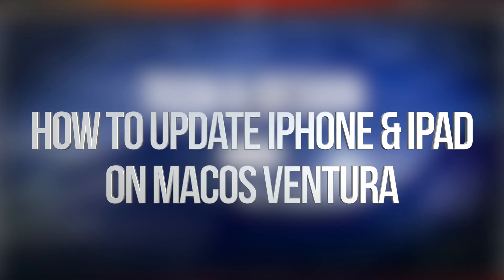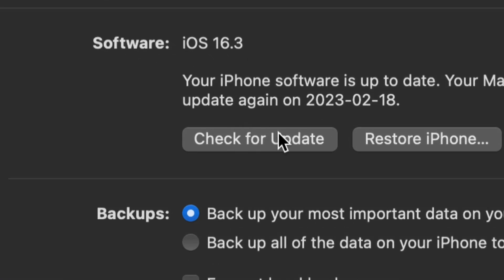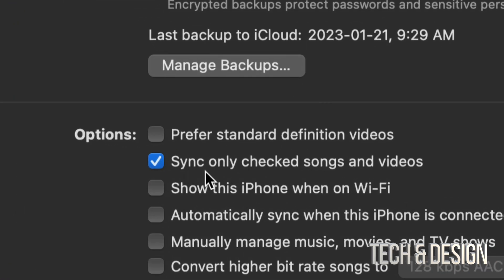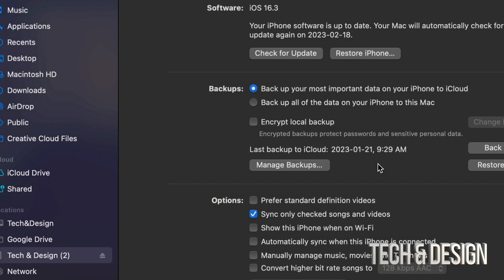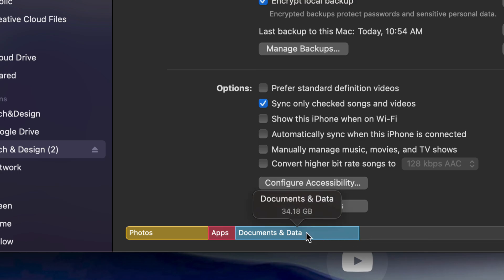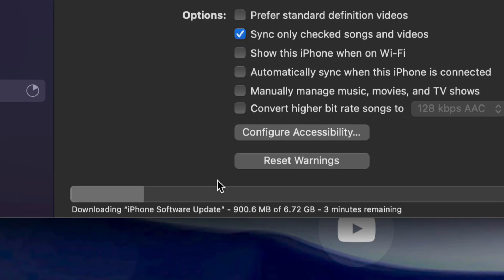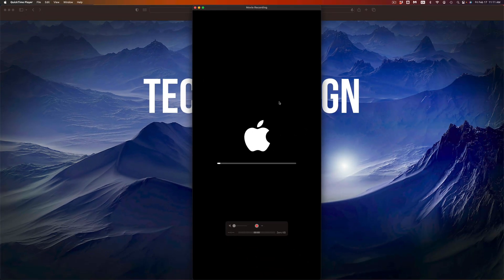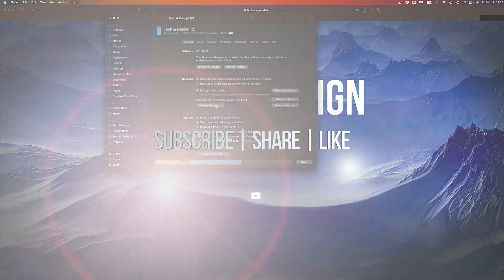How to Update iPhone & iPad on macOS Ventura